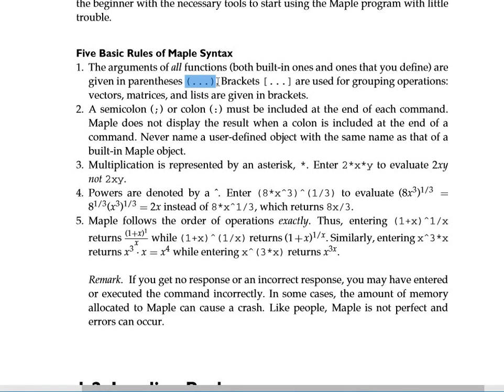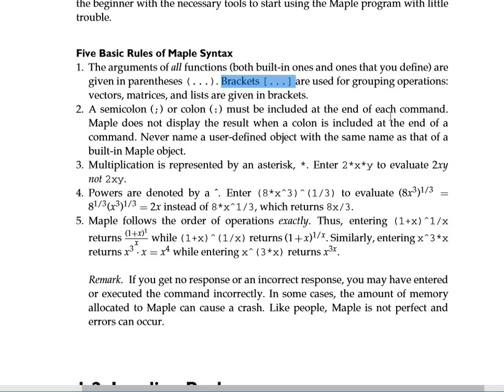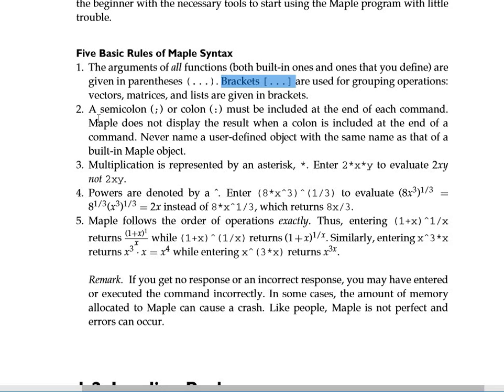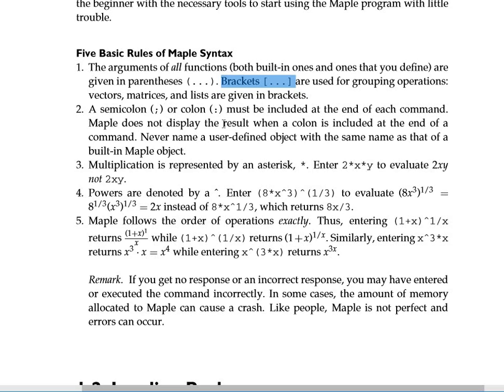lecture 1, introduction to meple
-~-~~-~~~-~~-~- educationforall430